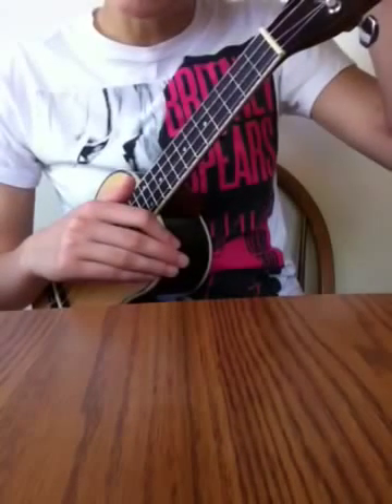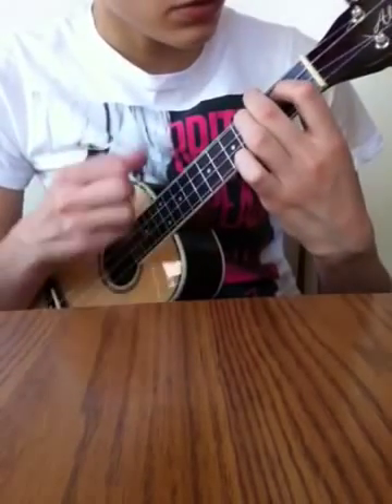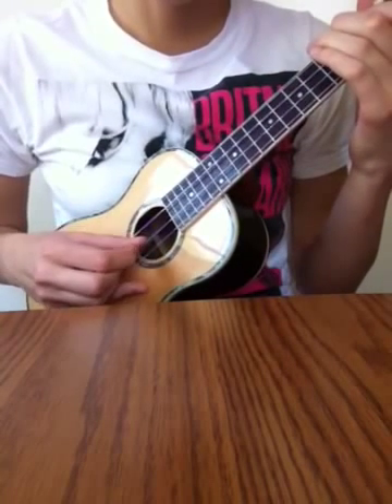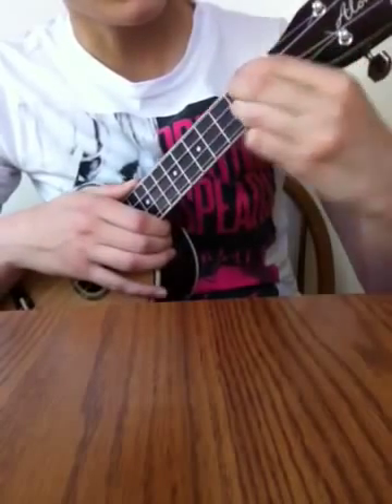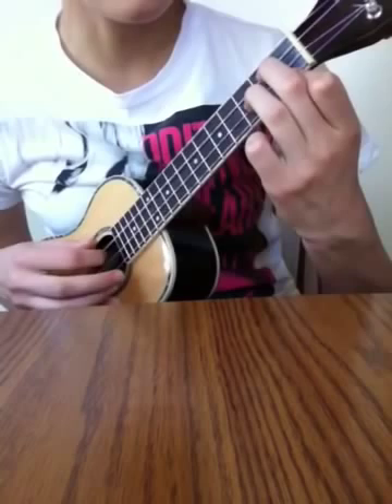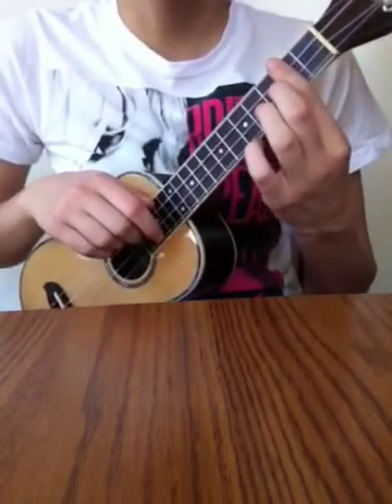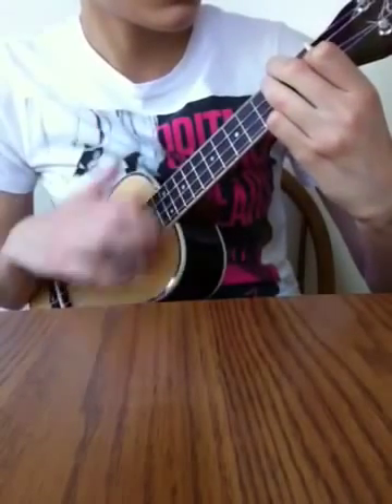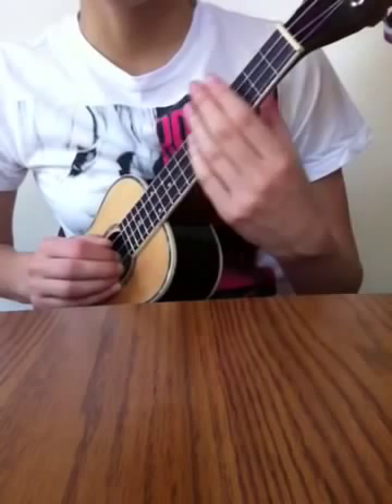Flamenco Ukulele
Here's another great tip for flamenco ukulele music